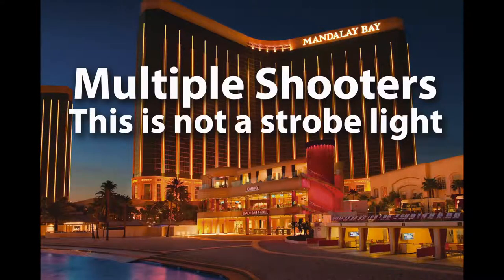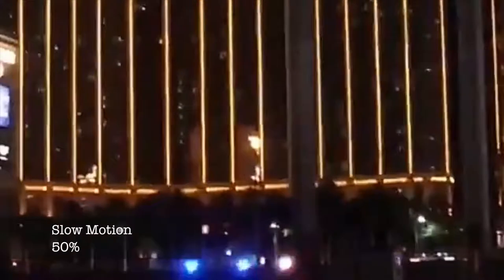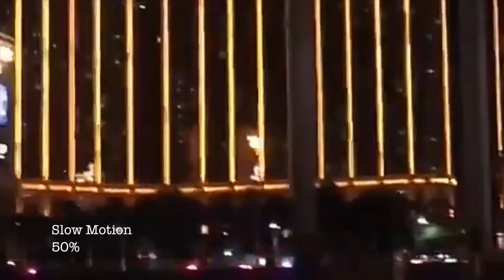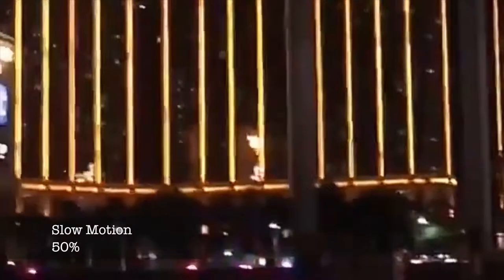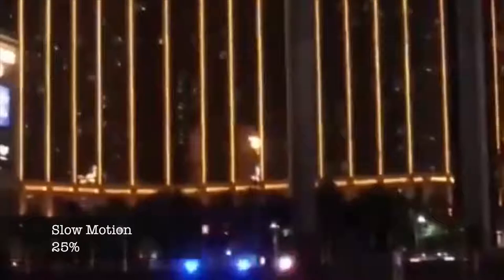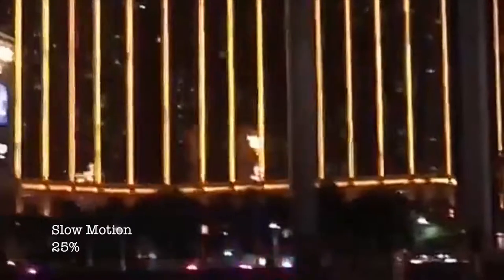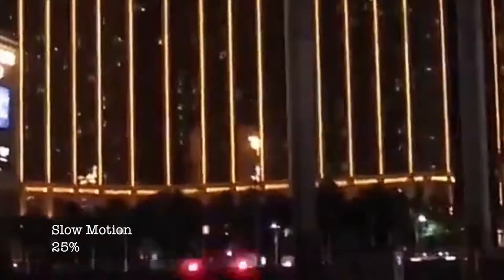The Rt. 91 Music Festival Massacre: Muzzle blasts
Muzzle blasts from the lower floors of Mandalay Bay caught on video